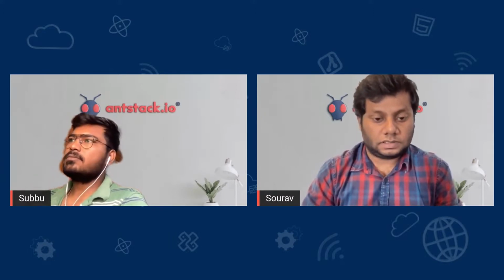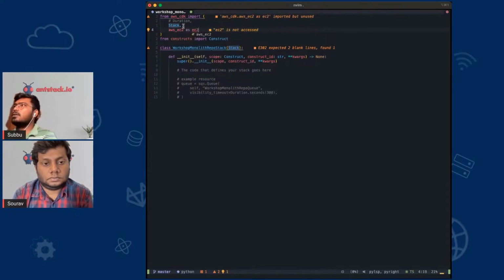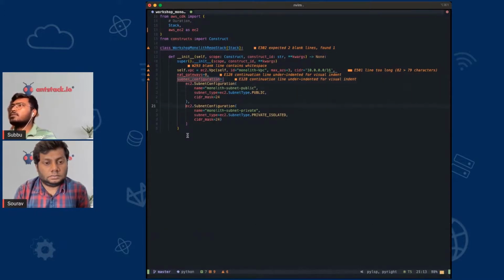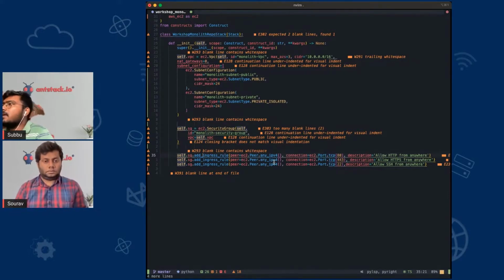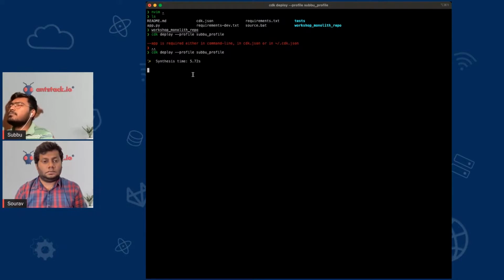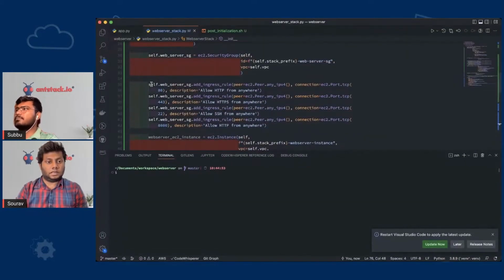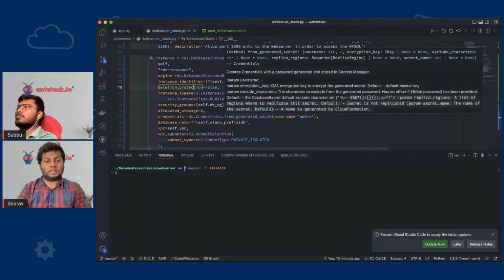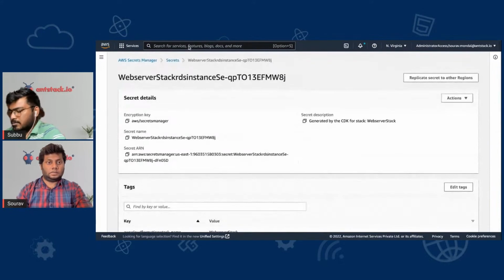How to Deploy Monolith Application using AWS CDK in Python [Office Hours]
In this video, we discuss how to deploy the Monolith Application using AWS CDK with language support Python. And explain about what is the use of deploying EC2 instances in public VPC and RDS instances in private VPC in the easiest way.

AntStack is one of the leading full-stack serverless consulting companies aiming at disrupting the cloud computing space by providing holistic solutions to get you up and running with serverless. We specialize in providing services like application development, application modernization, UI engineering, and data engineering & modernization that empower businesses to achieve unmatched efficiency, and cost-effectiveness. Our team of experienced experts brings a wealth of knowledge to the table, ensuring that every client's unique needs are met with tailored serverless solutions.